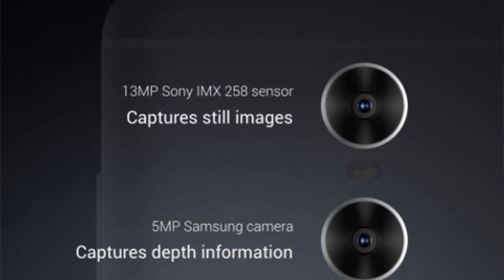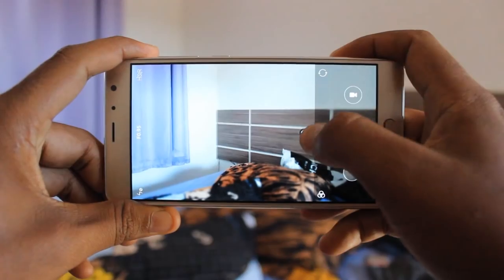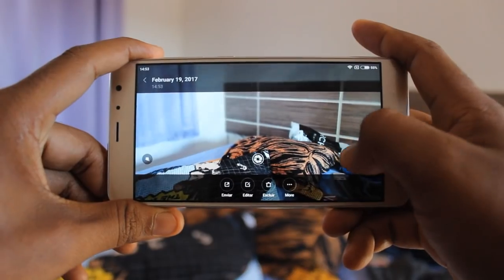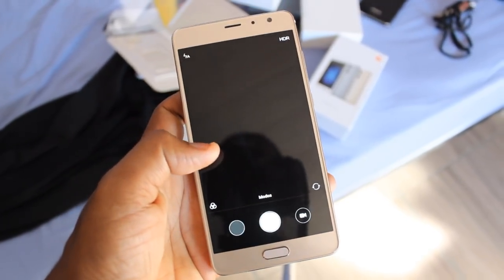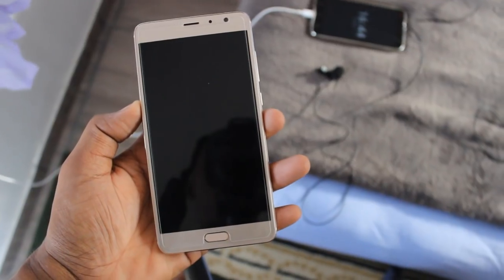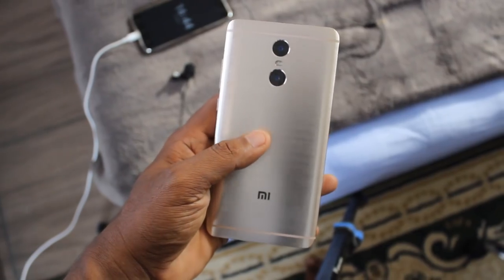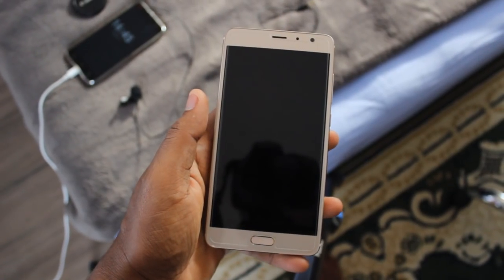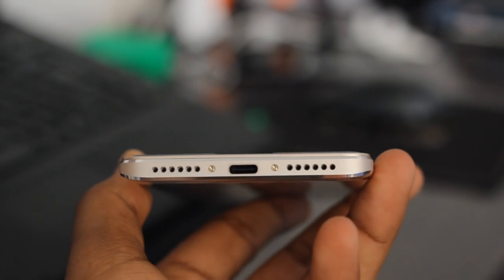IMPORTEI O XIAOMI REDMI PRO COM CÂMERA DUPLA 4GB/64GB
Link Redmi Note 11 NFC 128GB
Link Poco F4 128GB
Link Poco X4 Pro 128GB
Link Poco M5s 128GB
Link Poco X4 GT 128GB